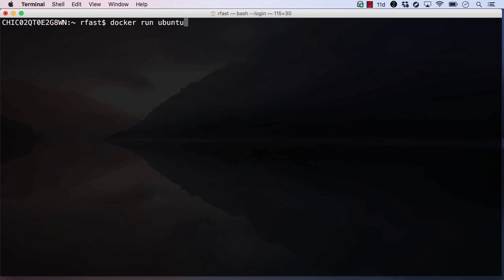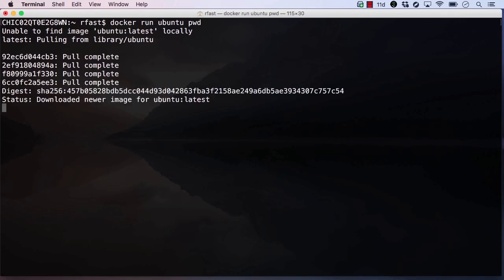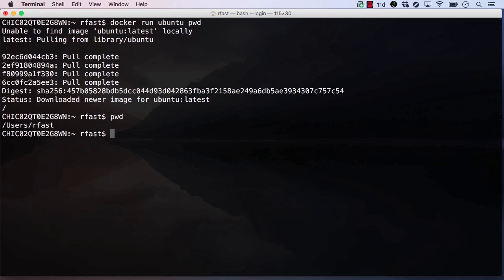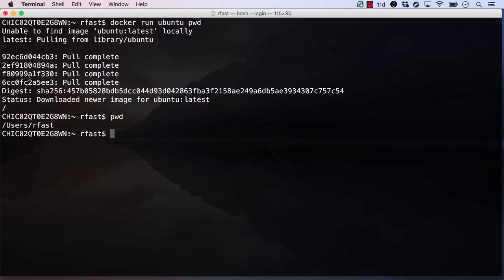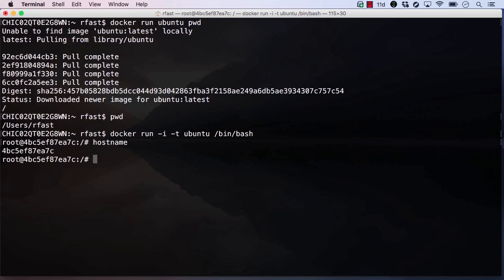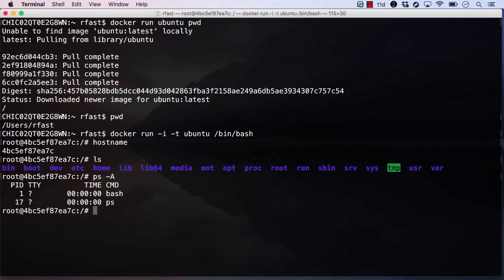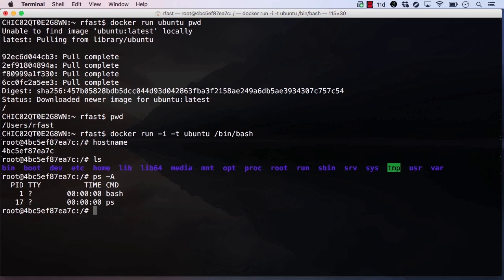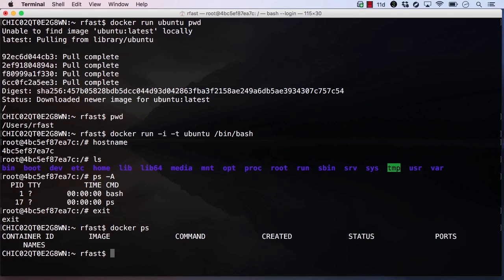03 01 Getting Started With Containers